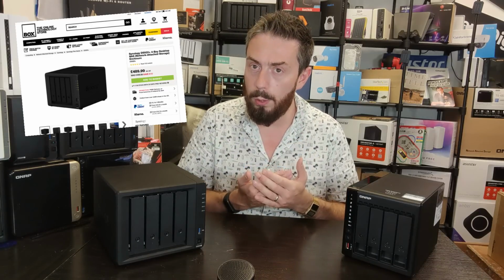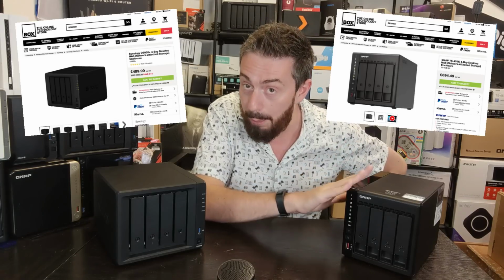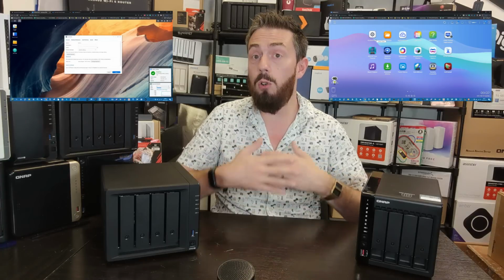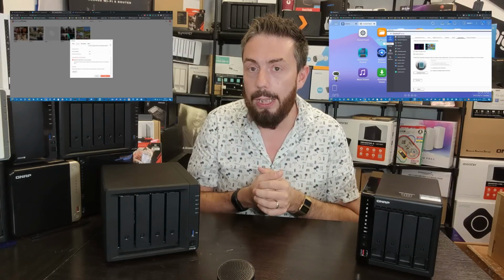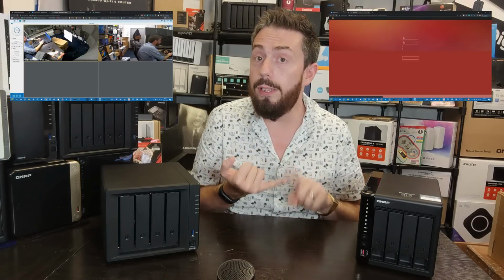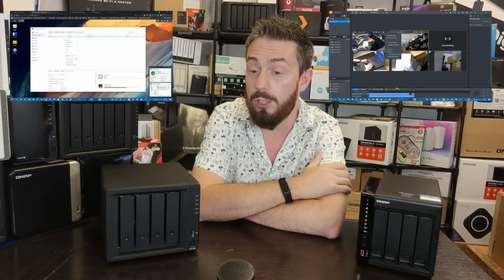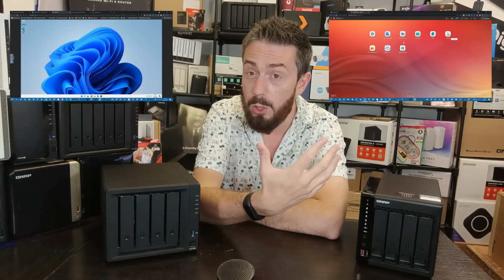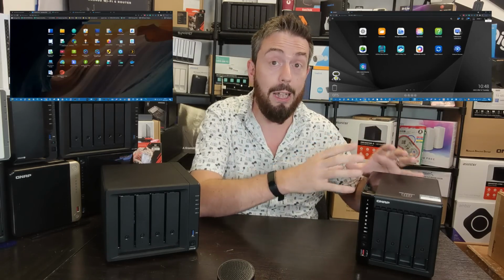QNAP TS-453E vs Synology DS920+ NAS 4 Bay Comparison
QNAP TS-464 or the Synology DS920+ NAS Drive – Which Should You Buy?

You Can buy the Synology DS920+ and QNAP TS-453E NAS on Amazon using the links below (and we get a small fee back from amazon that goes back into our videos and articles)

Synology DS920+ NAS
QNA TS-453E NAS

Video Chapters
00:00 - The Start (duh!)
00:24 - How NAS have Changed since 2020?
01:18 - Why I am comparing the Synology DS920+ and TS-453E NAS?
02:00 - What have both the TS-453E and DS920+ Got In Common?
03:41 - Synology DS920+ vs TS-453E NAS Price, Cost and Value
05:21 - Synology DS920+ vs TS-453E NAS CPU. Memory and Internal Hardware
11:18 - Synology DS920+ vs TS-453E NAS Design and Branding
13:58 - Synology DS920+ vs TS-453E NAS Ports, Connectivity and Expansions
19:35 - Synology DS920+ vs TS-453E NAS Software, DSM vs QTS
28:02 - Synology DS920+ versus TS-453E NAS Comparison Conclusion

Choosing Between the Synology DS920+ and QNAP TS-464 NAS is more than just about how you are spending your money at checkout! Making the move away from 3rd public cloud storage can be a big, BIG decision for some users. The ‘freemium’ and low cost monthly subscription to the likes of Google Drive and DropBox seems like a drop in the ocean, right up until you realise that over the years you have spent hundreds of pounds and you face the fact that you are going to need to consider moving that data onto something more long term and ‘in house’. For many users, this is their first encounter with two of the bigger brands in the world of NAS, Synology and QNAP and although at a glance they seem t provide the same kind of solution, even a brief second glance reveals that these two brands have very, very different ideas of where you should be spending your money. Synology is the sleek, apple-esc presented solution that promises a smooth and uncomplex experience, with an arguably more rigid and fixed architecture. Whereas QNAP is the more customizable and flexible in its hardware and software, but has a slightly higher learning curve and requires more time to configure perfectly. Both brands provide an excellent range of NAS solutions with each of the solutions in today’s comparison being quite similar in price, but what you are getting for your money, the range of software included, the scope of hardware that is available and how they translate to upgradable and scalability is incredibly different! So, today we are going to compare the Synology DS920+ NAS released in 2020 (but still a firm favourite now) against the newly released QNAP TS-464 NAS.